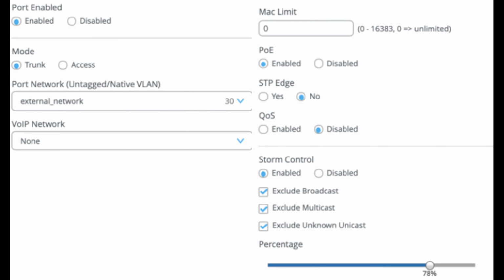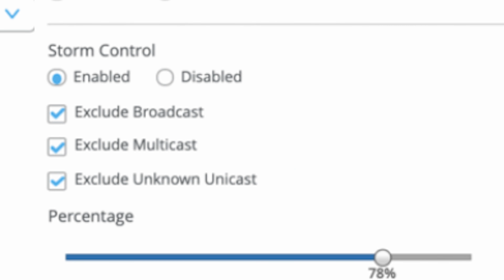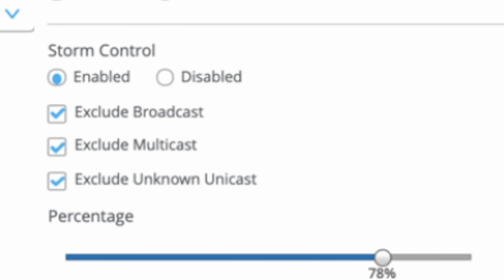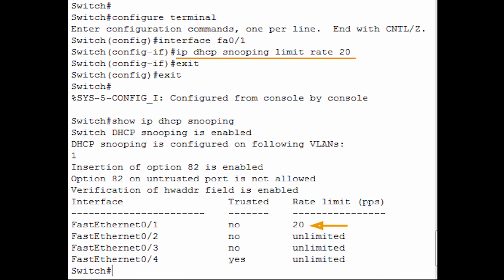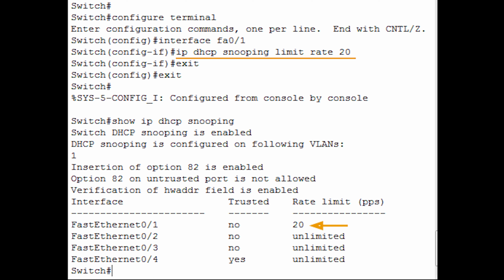Port security - CompTIA Security+ SY0 601 Domain 3.15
This video is on:
• Port security
- Broadcast storm prevention
- Bridge Protocol Data
 Unit (BPDU) guard
- Loop prevention
- Dynamic Host Configuration
 Protocol (DHCP) snooping
- Media access
 control (MAC) filtering